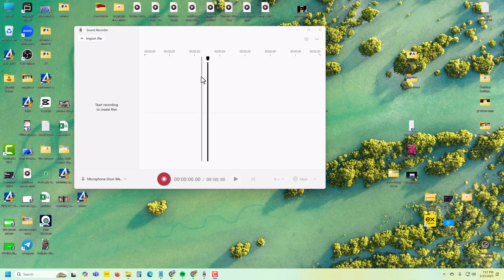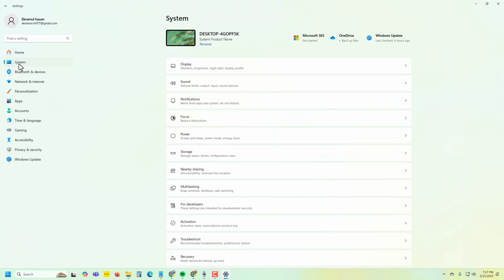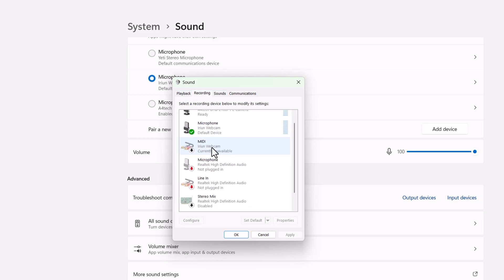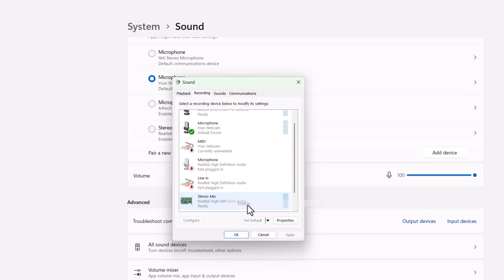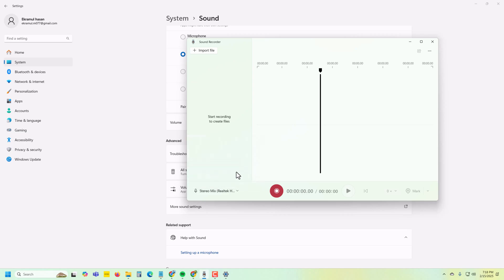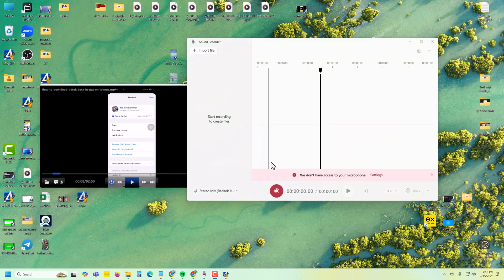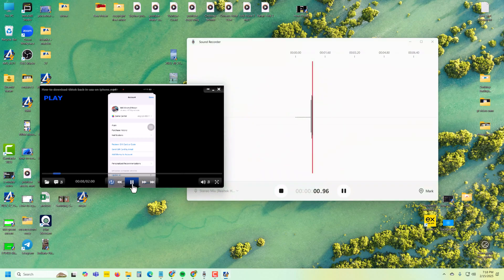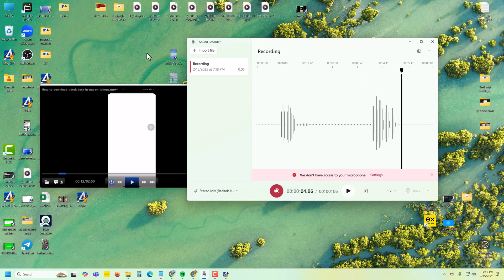How to record internal audio on windows 11 (Full Guide)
Windows 11 has many features, like Game Bar Recorder, that support audio recording. However, it doesn't support editing the recordings directly. Luckily, you have other options. This post will tell you how to record audio on Windows 11 and record your voice simultaneously.

How do I record internal audio only on Windows 11?
How do I record audio from my computer internally?
Can I record my voice on Windows 11?